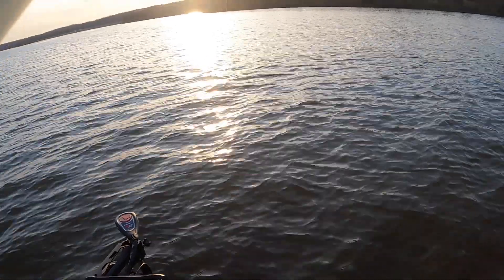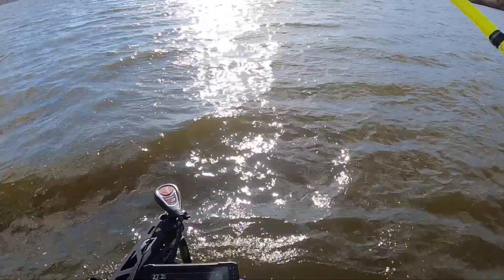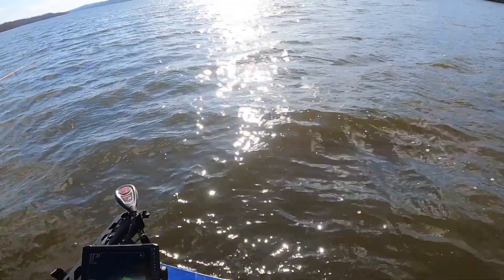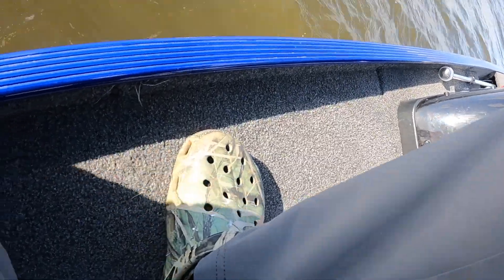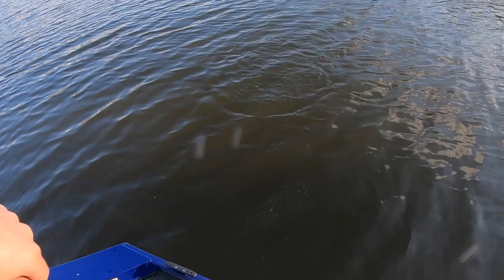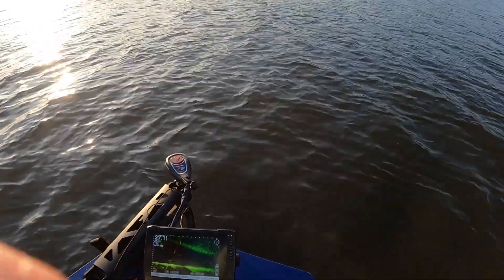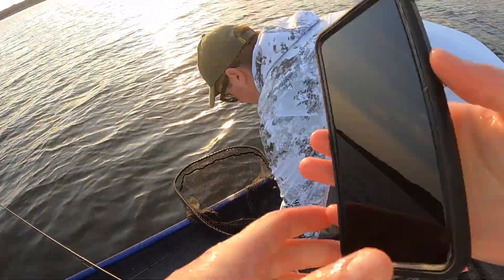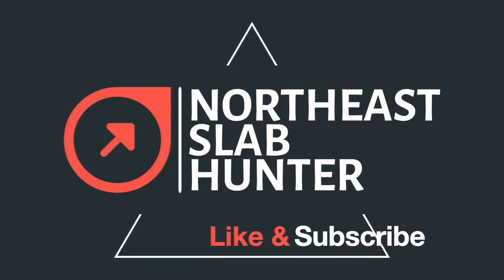3lb CRAPPIE CANT RESIST THESE JIGS!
My brother and I got out for a few hours on a weekday which is unusual for us! It was warm and windy and the water temp is in the 50s now. We are getting close to pre-spawn and with more warm weather on the radar the spawn will probably be on fairly soon! We used the Slab magnet by Crappie Magnet with the new eyehole jig-heads. They are really nice and hold the scent of the slab bites for a long time. I tried out a new color "therapist" its purple and chartreuse. (link below) This confirms my theory that anything with some chartreuse in it seems to work well on my lake!

I am not sponsored or endorsed by Crappie magnet/Trout magnet or Leland's Lures